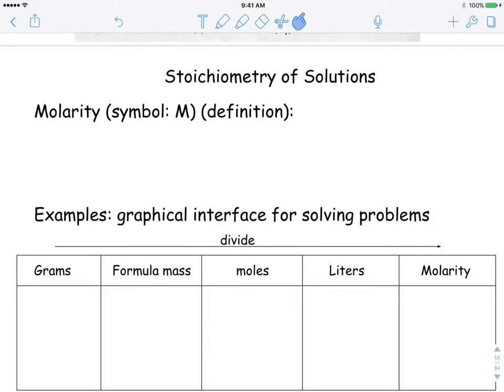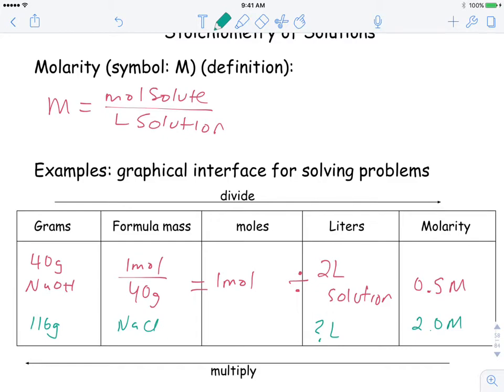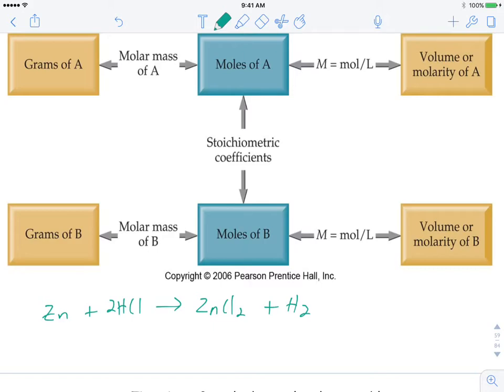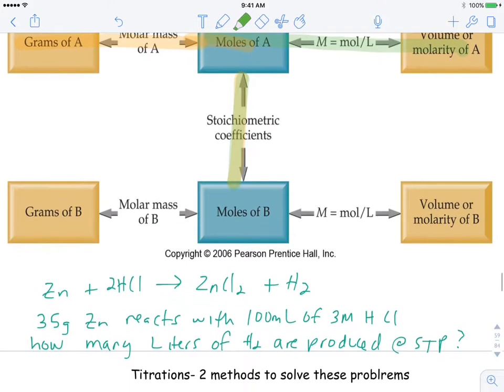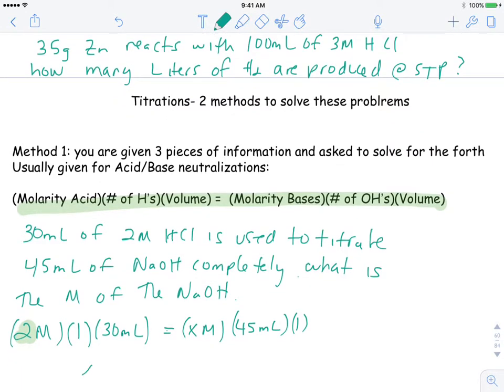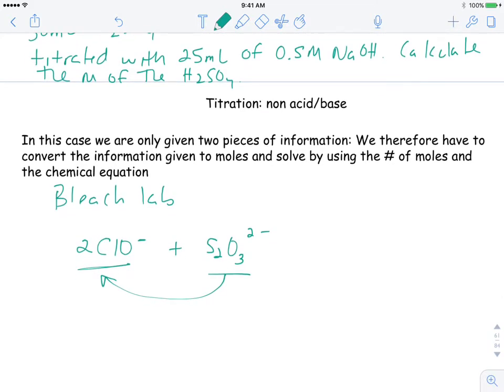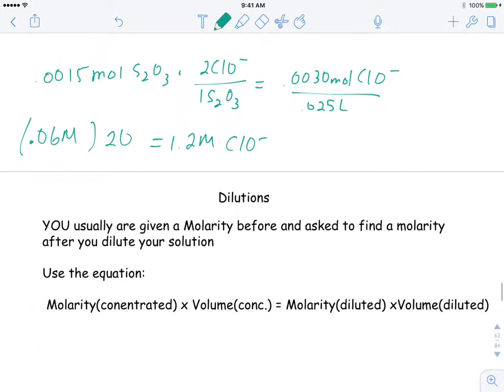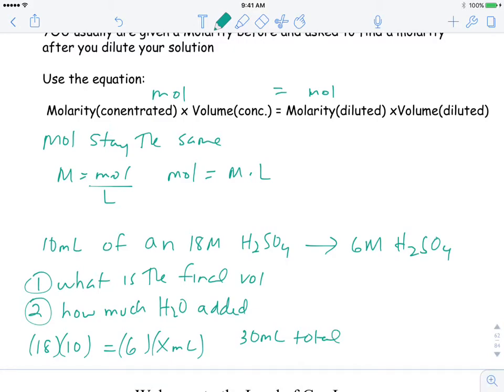NS-IB Unit 02 Stoich-Gases Slides 59-63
Titration Problems with Redox. Using Molarity in Solution Problems. Intro to Activity Series.